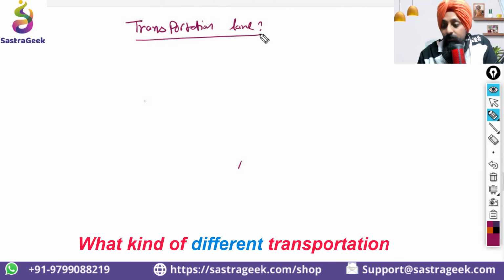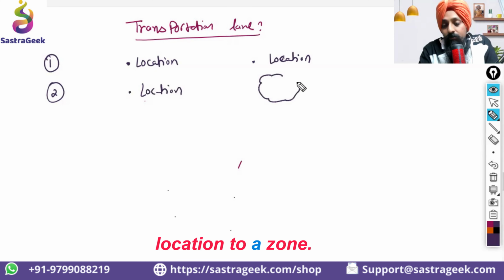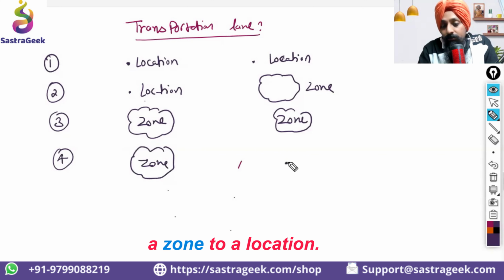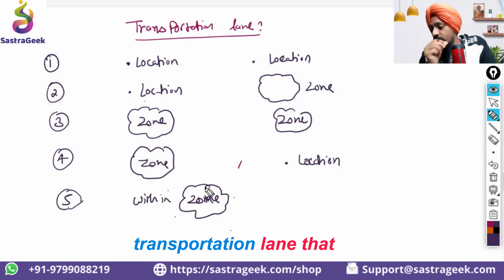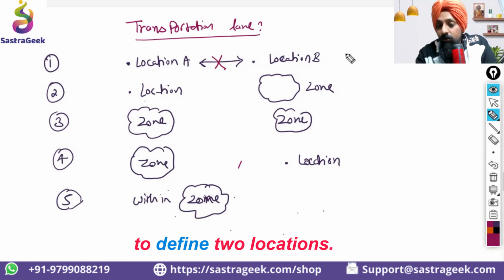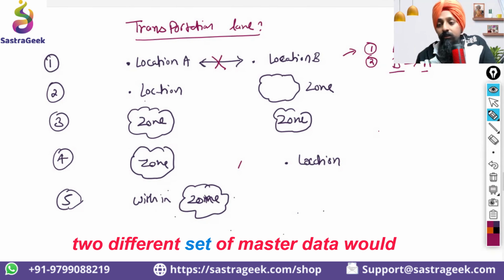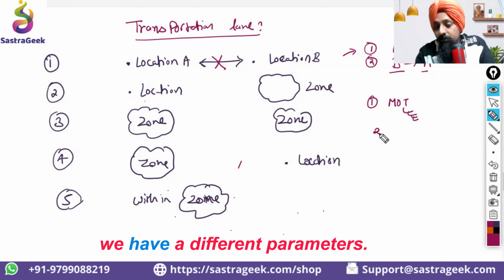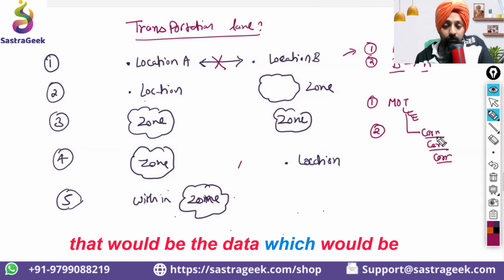Differences types Transportation Lanes